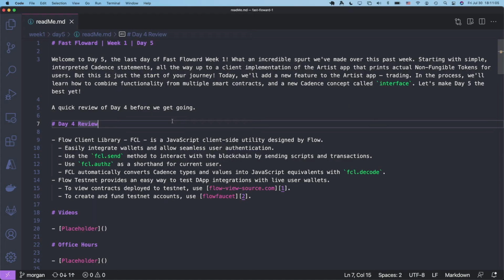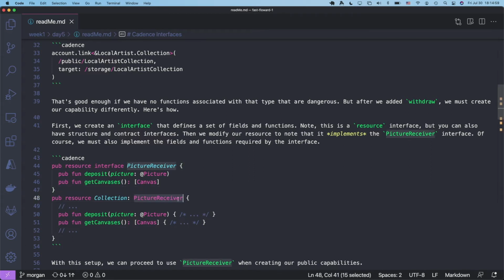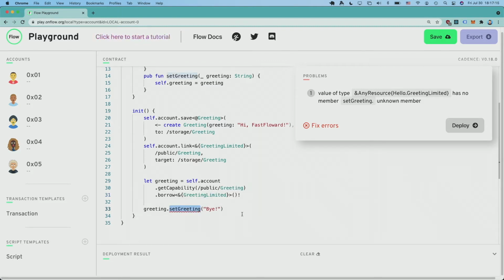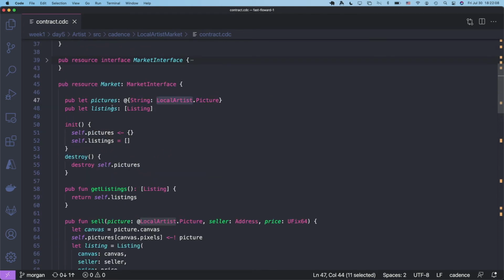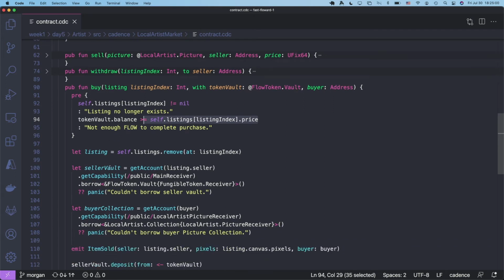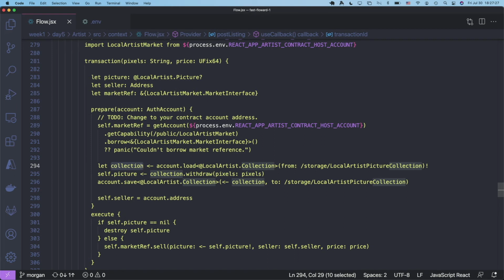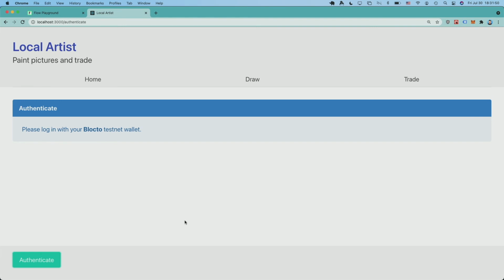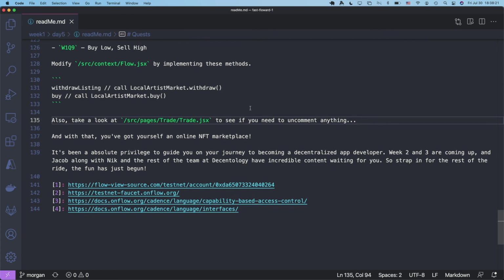Fast Floward - Week 1, Day 5 - Cadence Interfaces, NFT Trading